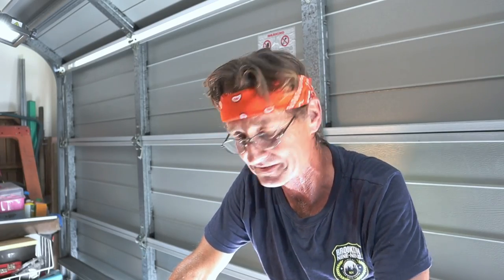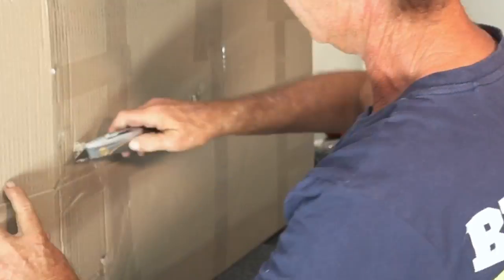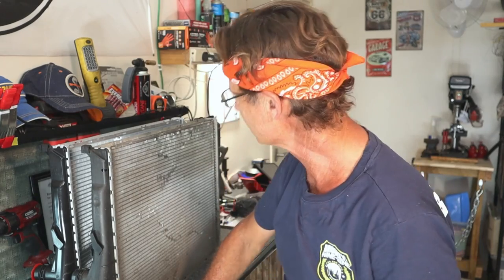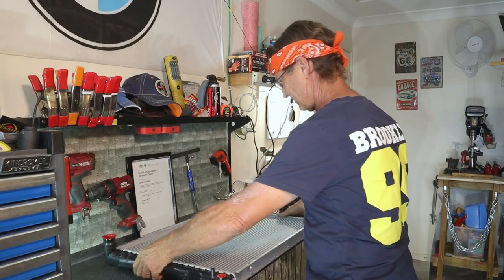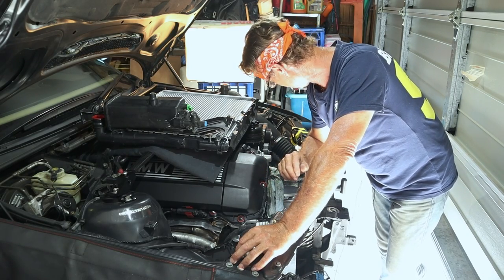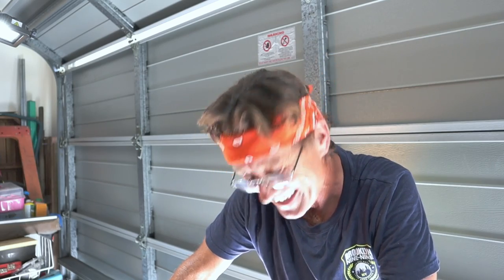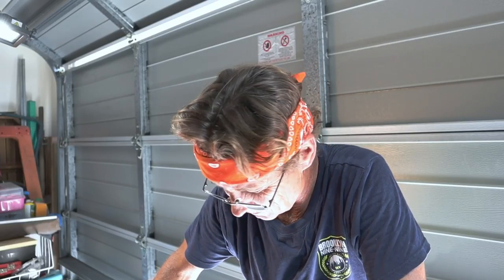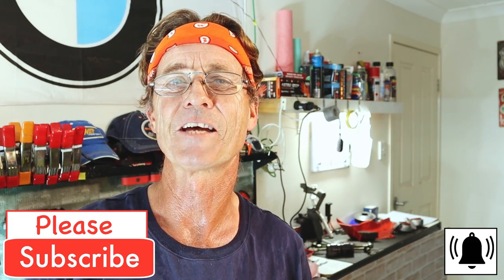BMW E46 RADIATOR REPLACEMENT, CHOOSING A BUDGET RADIATOR FOR MY E46 325CI COUPE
BMW E46 Radiator Replacement, choosing a budget radiator for my E46 325Ci Coupe. The last piece in the puzzle for my E46 Build is the radiator, and I have not chosen a performance radiator, and have instead chosen a budget radiator.
But will it perform? Will a budget radiator handle the other performance upgrades that I have installed on my BMW E46?

MY CAR
2003 BMW E46 325Ci Coupe

VF Engineering Supercharger
Schrick Camshafts
Supersprint S/S Cat Back Exhaust
Stoptech Big Brake Kit (front)
Apex Wheels
H & R  / Koni Coil Overs
Turner Motorsport performance Sway Bars
Turner Motorsport adjustable rear lower control arms
Ground Control Rear Upper Strut Mounts
Turner Motorsport
ECS Tuning
VAC Motorsports
Bimmerworld

Filmed using
Canon M50
Rhode Video Mic

Edited using
Luma Fusion

Additional Footage and Graphics
Un Splash
Canva